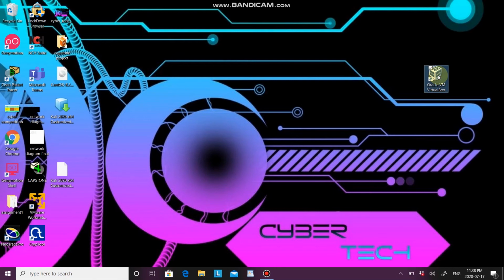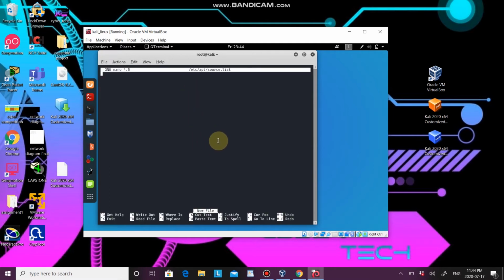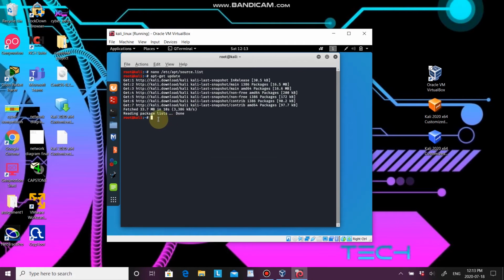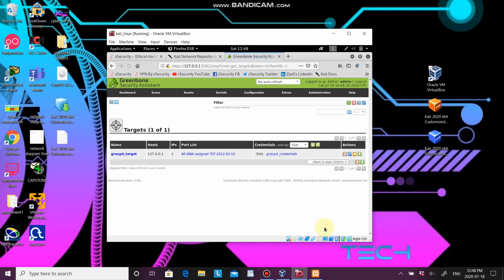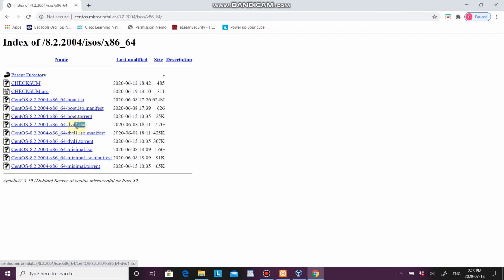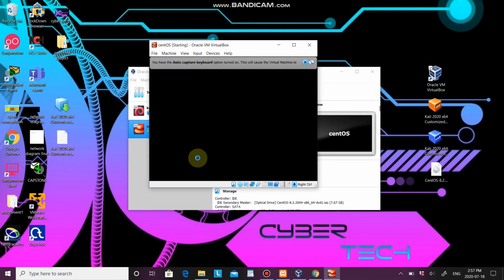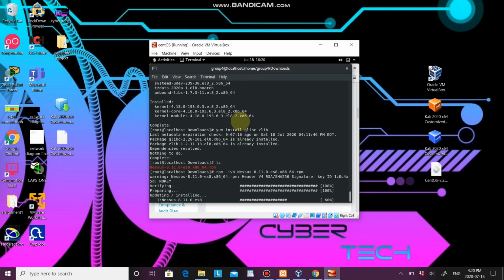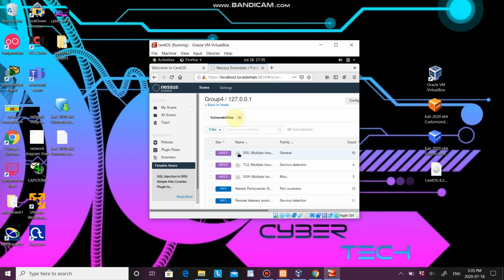Network Vulnerability Assessment using OpenVAS and Nessus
Capstone Project is done by Group4 (Amardeep, Lovejeet, Parvinder) under the guidance of Professor Kamyar Ghaderi.

Vulnerability Assessment using two tools in different Virtual Machines in VirtualBox:
1. OpenVAS in Kali Linux
2. Nessus in CentOS

Basically, this whole video is regarding network vulnerability assessment on the local target i.e. XAMPP server. It includes all the parts of doing assessment:
1. Downloading
2. Installation
3. Configuration
4. Scanning
5. Report

For the XAMPP server follow these steps:
1.
2.